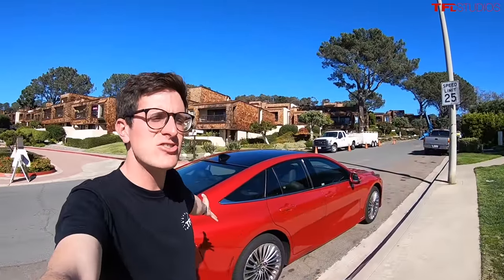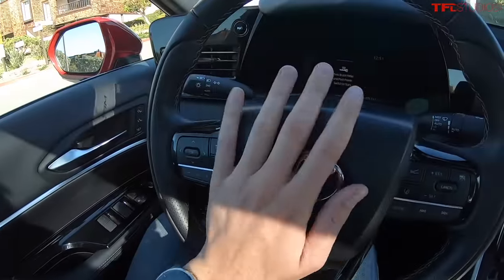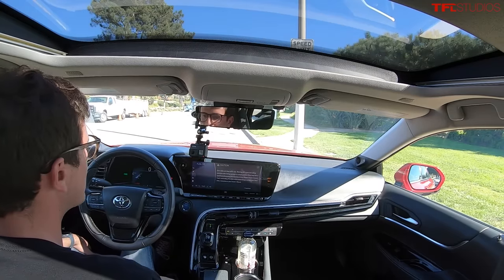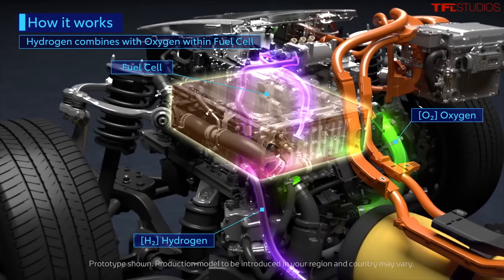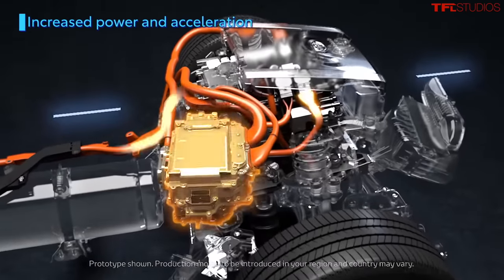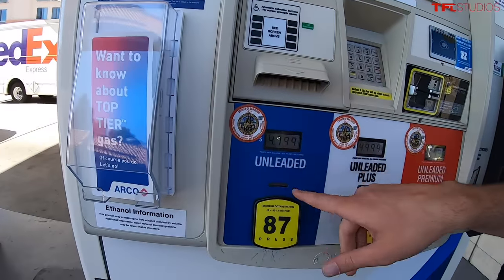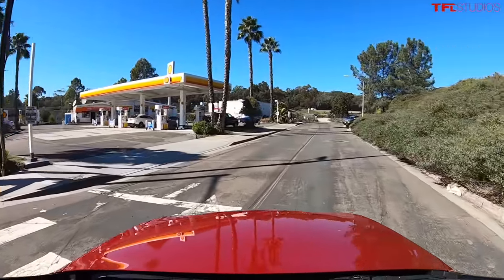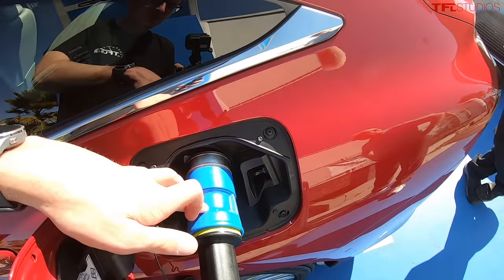Living With A Hydrogen Car (Toyota Mirai) Did NOT Go As Expected: Here's What Happened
Hydrogen cars offer a lot of great benefits, but what is it like to actually live with hydrogen on a daily basis? Tommy finds out by trying to refuel the 2021 Toyota Mirai...with unexpected results.

In this video I try seeing what it would be like to live with a car powered entirely by hydrogen, the new Toyota Mirai!